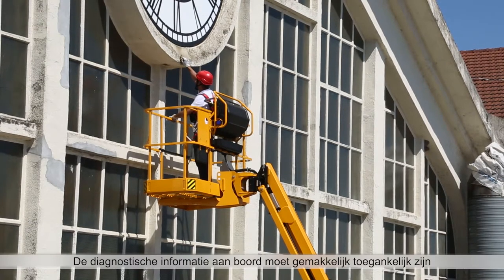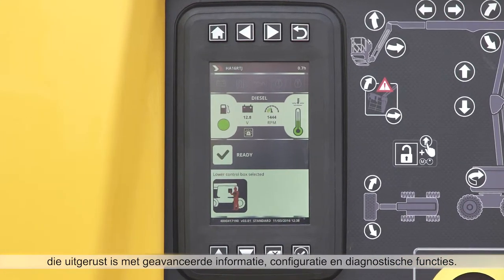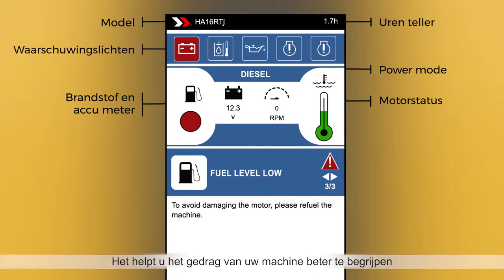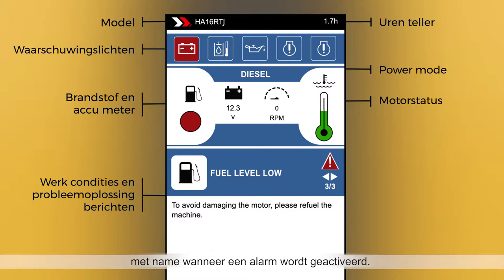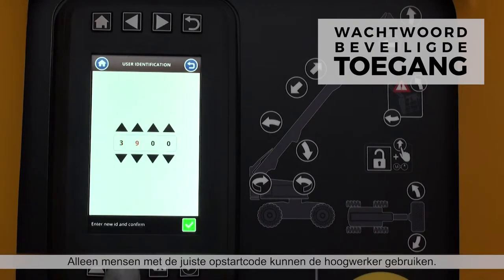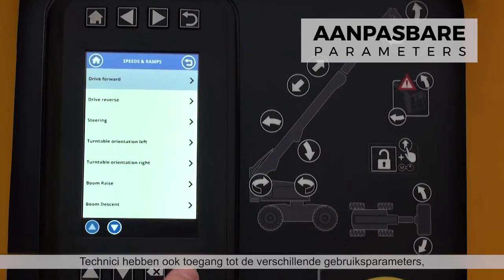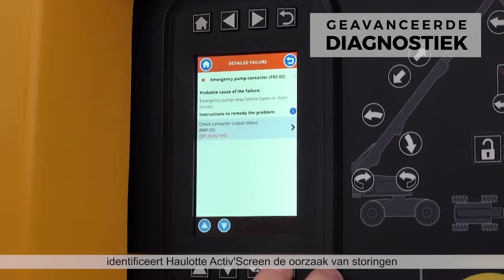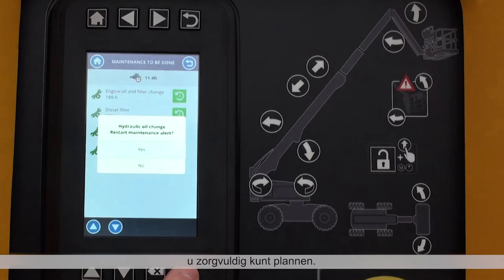Haulotte Activ'Screen · Innovaties · NL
Het Haulotte Activ'Screen is een diagnostisch hulpmiddel aan boord. Met deze tool hebben bedieners realtime toegang tot belangrijke informatie over de werking en status van de machine.

De intelligente interface die uw dagelijks leven vereenvoudigt

Haulotte Activ' Screen helpt technici om het dagelijkse machineonderhoud te beheren, de parameters aan te passen en de diagnose uit te voeren.
Directe toegang tot parameters en diagnostiek van de machine zonder extra gereedschap.

Haulotte Activ'Screen biedt belangrijke informatie

Aan gebruikers om serviceaanvragen en veldinterventies te voorkomen

Dankzij Haulotte Activ'Screen hebben bedieners real-time toegang tot belangrijke informatie over de werking en status van de machine: urenteller, brandstofindicator, waarschuwingslichten, hellingsalarmen, motortoerental, temperatuur en potentieel defect.